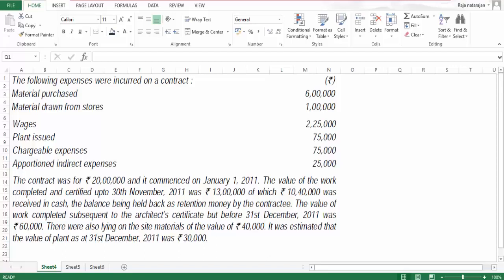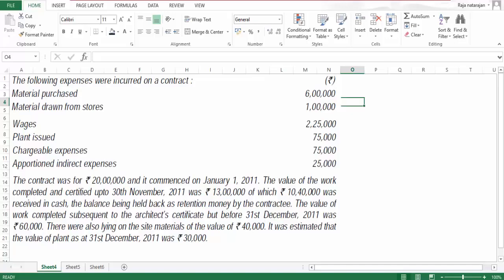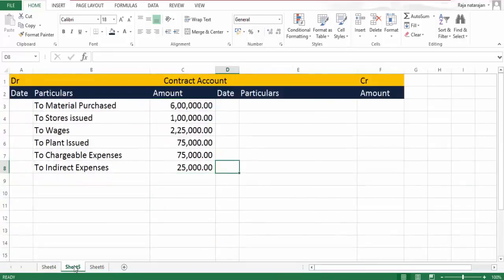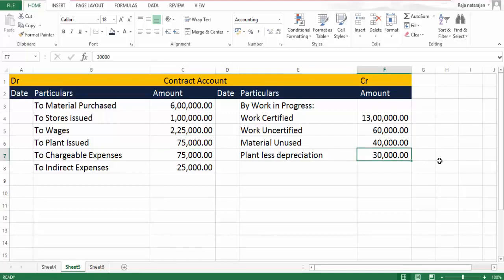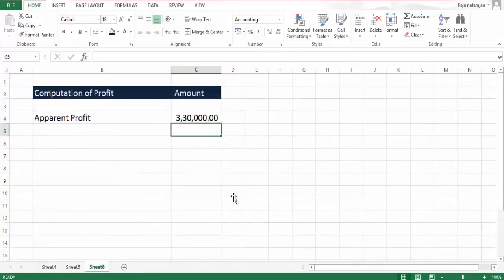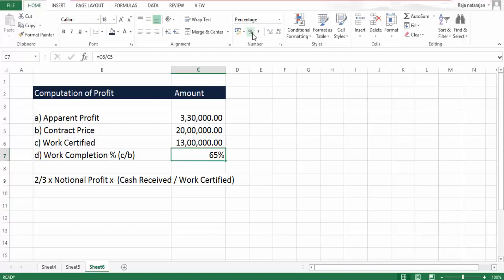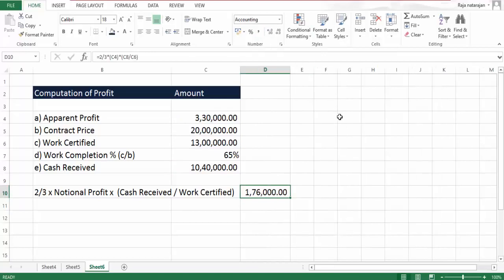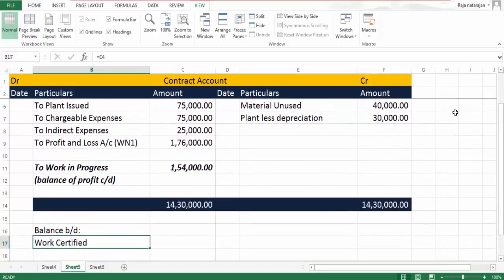How to prepare Contract Account | Case Study | Costing | CA CMA Inter | CARAJACLASSES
Install our new app EDUC & get free access to 500+Video Lectures, Study Materials, Quizzes, related to CA/CMA/CS/CFA/CIMA/ACCA/Higher Secondary/B.com/BBA/MBA/Banking/Credit Analysis, etc...
join my Whatsapp Broadcast / Group to receive daily lectures on similar topics through this Whatsapp direct link
by simply messaging YOUTUBE LECTURES

If you wish to learn more about above topic ,check this Online course Cost Accounting - A Comprehensive Study for CA/CMA/CS /ACCA/and here is the:

Check our other Comprehensive courses in Finance /Accounts / Costing / Credit Analysis / Financial Management / Statistics / Banking / Auditing, etc. @ lowest ever price in the market:

I) ACCOUNTING COURSES:
a) Accounting Basics A Complete Study

g) Accounting for CA Inter Paper 1 (Module 1)

h) Accounting for Employees Stock Ownership Plan (with Co-Instructor Anu Sebastian)

i) How to prepare Financial Statements for Indian Companies (with Co-Instructor Anu Sebastian)

II) BANKING COURSES:
a) Accounting and Finance for Bankers

c) Banking PO Exams Practice Test Series Part 1 (with Co-Instructor Sandeep Kumar)

III) COSTING COURSES:
a) Cost Accounting A Complete Study

IV) CREDIT ANALYSIS COURSES:
a) Banking Credit Analysis Process (for Bankers)

b) How to Carry out Term Loan Appraisal & Assessment as Banker

c) How to Carry out Financial Analysis as Banker

e) Export Finance, Priority Sector Lending and Retail Loan

V) DIRECT TAXATION COURSES:
a) Direct Taxation in India

VI) FINANCIAL MANAGEMENT COURSES:
a) Financial Management A Complete Study

VII) GST COURSES:
a) Basics of GST in India

VIII) AUDITING COURSES:
a) Basics of Auditing

IX) TAMIL COURSES ON ACCOUNTING AND FINANCIAL MANAGEMENT COURSES:
a) Accounting Basics in Tamil

X) STATISTICS COURSES:
a) Basics of Statistics

XI) For Competitive Exam:
a) Reasoning ability for IBPS PO Mains Exams

b) Master Squares and Cubes: Excel in Competitive Examination (with Co-Instructor Sandeep Kumar)

c) Simplification Techniques and Tricks for Competitive Examinations (with Co-Instructor Sandeep Kumar)

d) General Awareness for IBPS-PO Mains Exam(with Co-Instructor Sandeep Kumar)

 e) General knowledge for IBPS- PO mains Exam(with Co-Instructor Sandeep Kumar)

XII) MARKETING:
a) Learn Advertising through Real Life Cases

XIII) BUSINESS :
a) Basics of Economics a Complete Study

XIIII)  BASICS OF BUSINESS :
a)   Finance for Non Finance Executives

Install our android app CARAJACLASSES to view lectures direct in your mobile